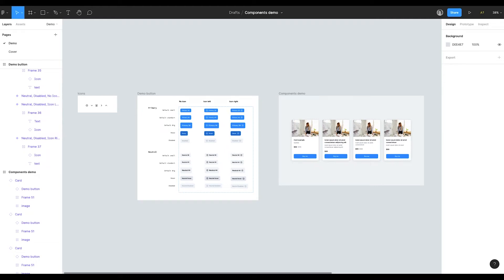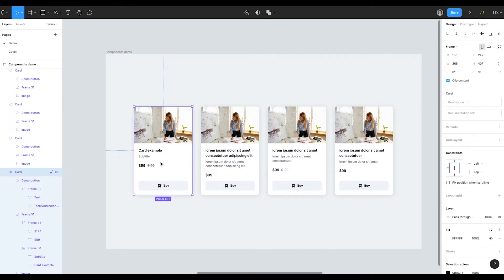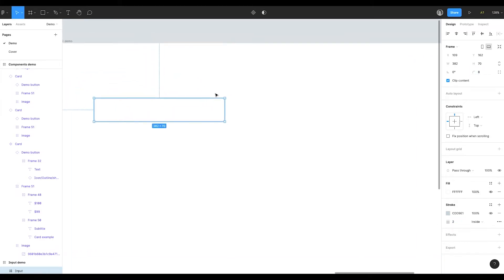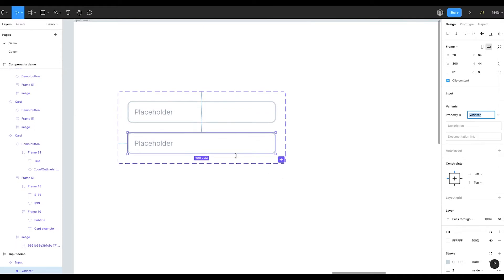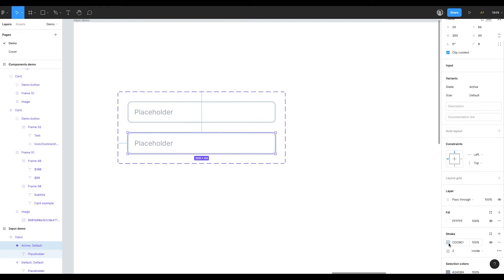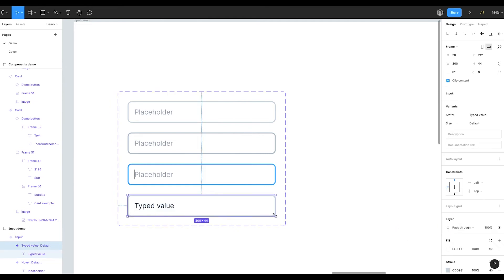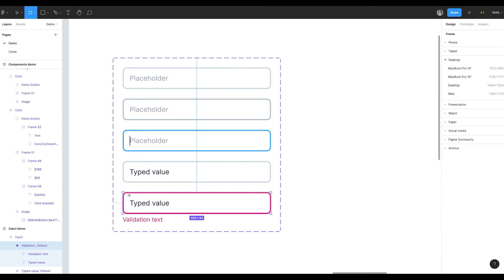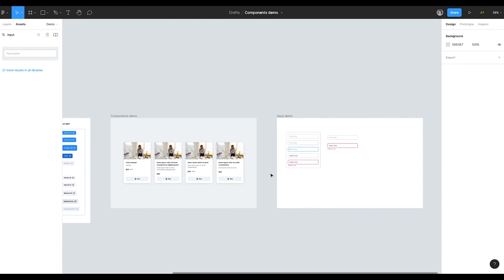Components in Figma: advanced tutorial